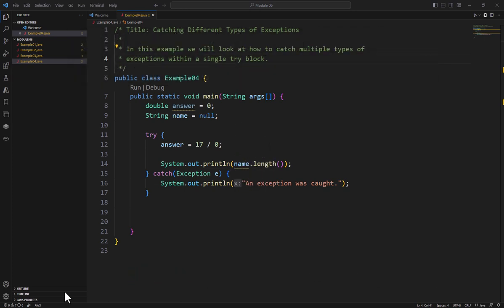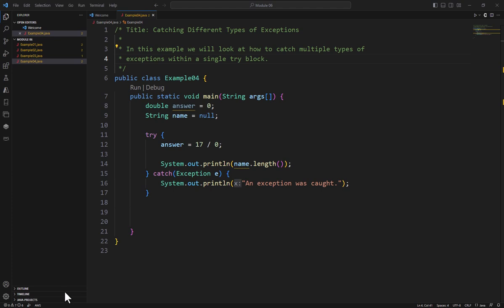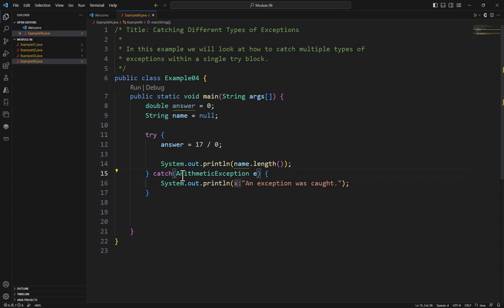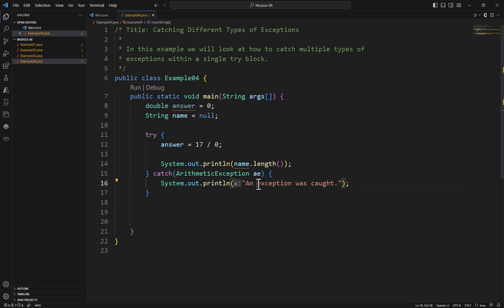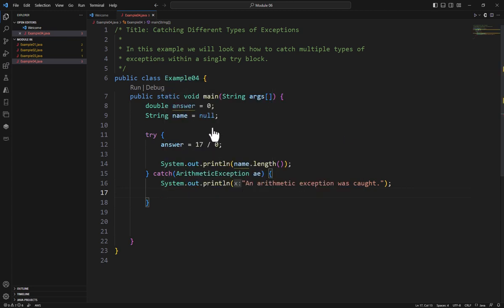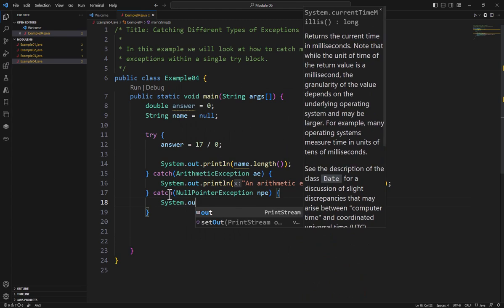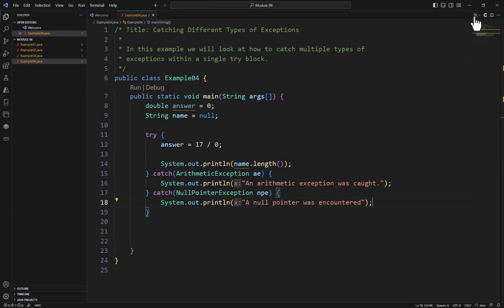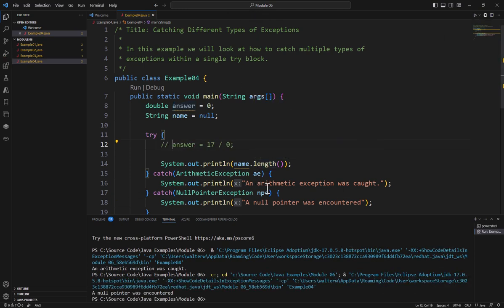Java Practice Examples - Module 6-4 Catching Multiple Exceptions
-- Video Description --
In this video we look at how to catch multiple types of exceptions within a single try block. We talk about how to do this, as well as why you might want to catch multiple exceptions.
We also look at how to properly name exceptions if you will be working with multiple exceptions, and how to pick the exception type.

-- Video Chapters --
00:00 - Introduction
00:43 - Picking a Specific Exception Type
00:57 - Arithmetic Exception
01:10 - Naming Your Exception Variables
01:49 - Adding a Second Catch for another Except
02:58 - Why Catch Different Types of Exceptions